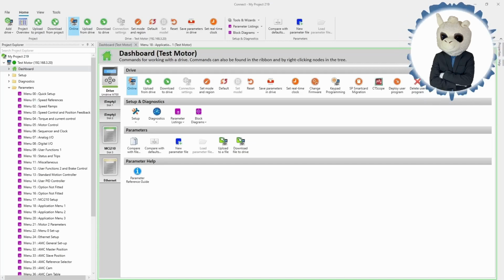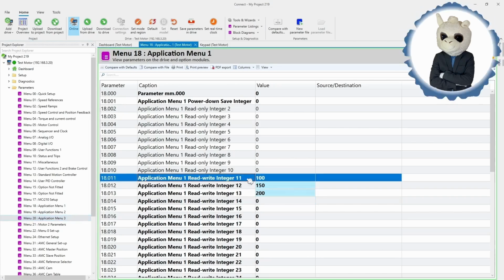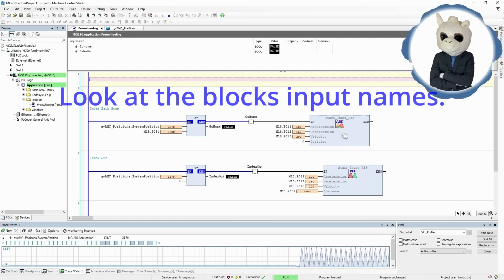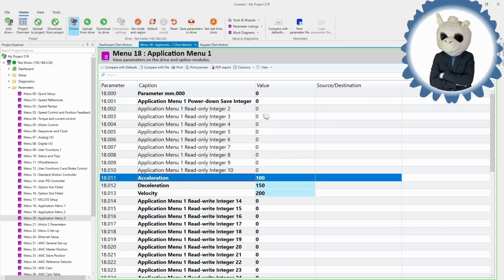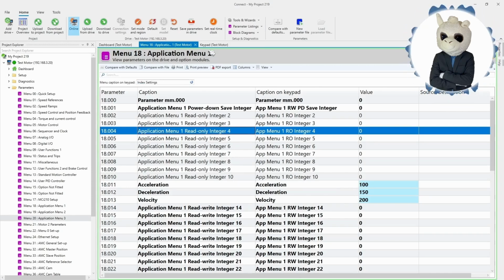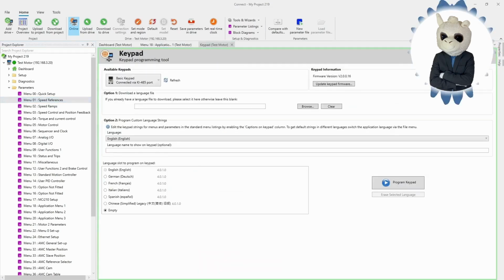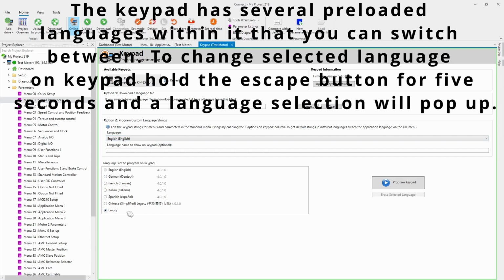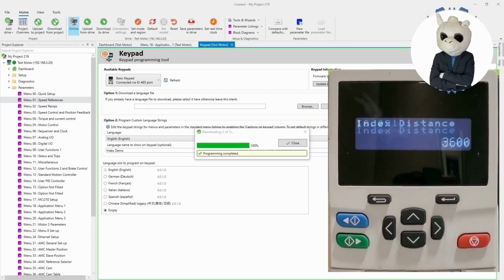Can you customizing the KI-Keypad's parameter names?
In this video, you’ll learn how to customize the keypad parameter text so it accurately reflects the behavior and logic of the PLC running inside your drive. Clear and meaningful parameter labels make troubleshooting easier and help operators understand what’s really going on—without needing to dig into the PLC code.